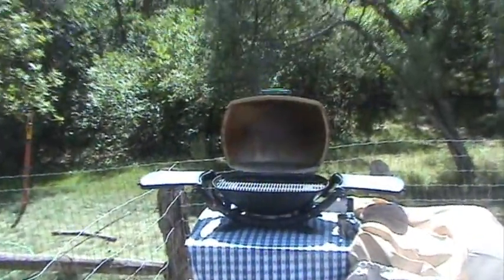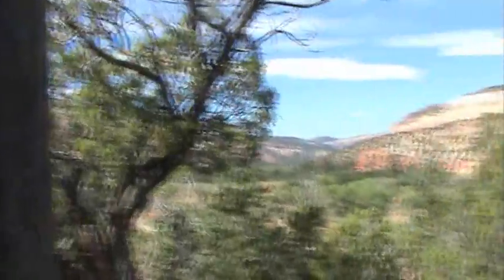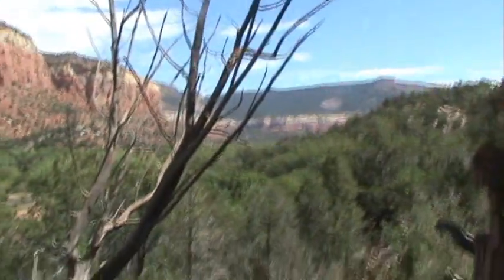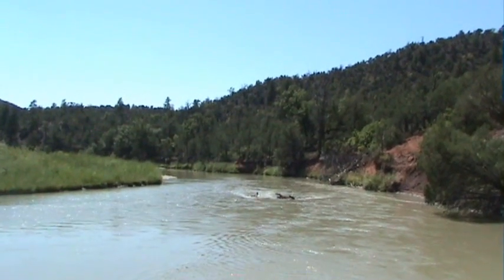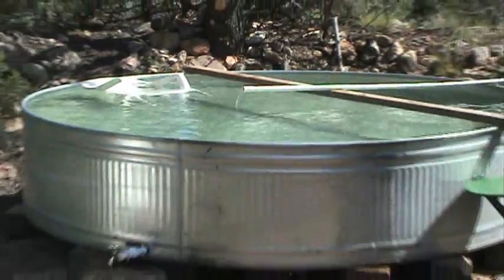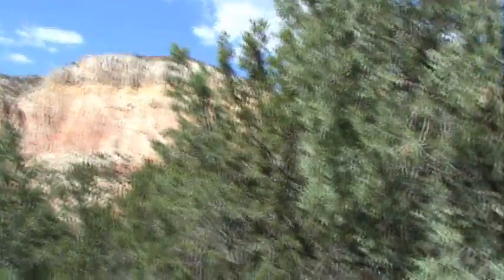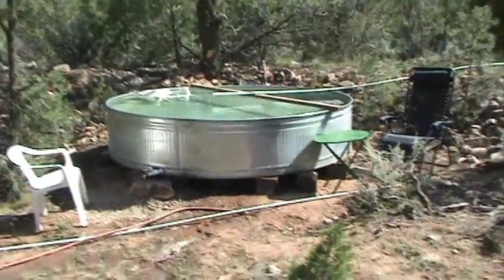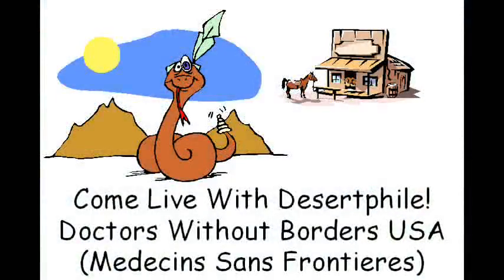Come Live With Desertphile! The item being auctioned: 3 days, 2 nights here!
Come Live With Desertphile Auction Item:

The MSF/Doctor without Borders event will take place over the weekend of the 8th and 9th September.

The show starts at 4.00pm (UK time) on 8 September. For you local start times click this link:

The opening hour of the show will come from the Physics Department of Nottingham University and will include live demonstrations, experiments, explosions, debunking pseudoscience and music.

Those involved include Professor Philip Moriarty, Dr Darren Walsh, Dr Mike Fay, Adam Sweetman and several others.

This is the most ambitious hour every to take place in the 4 years of this event! There is so much to squeeze into an hour - and there is so much that can go wrong!

SCHEDULE

It is likely to be subject to minor changes over the next 2 weeks.

You can also use the ChipIn link on the website.

Please feel free to mirror this video.